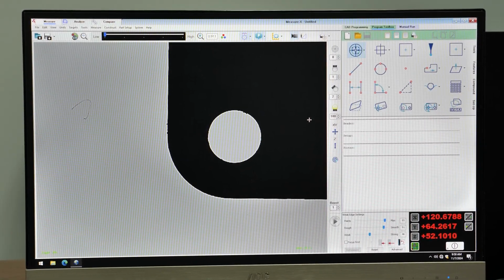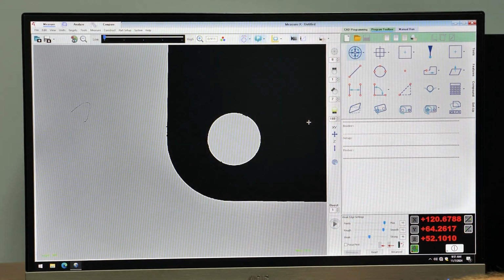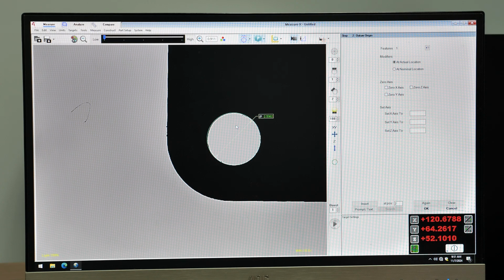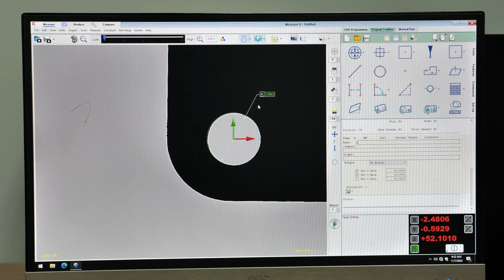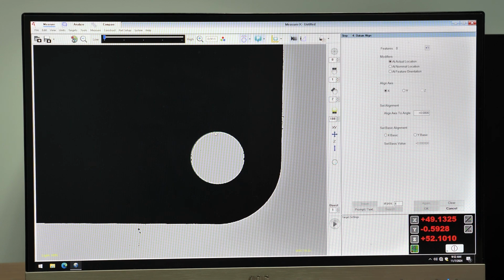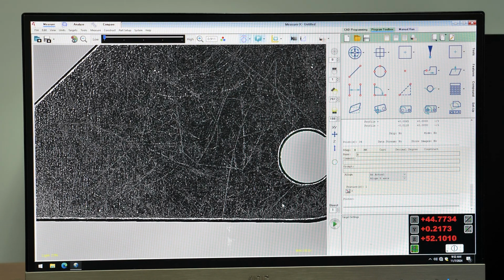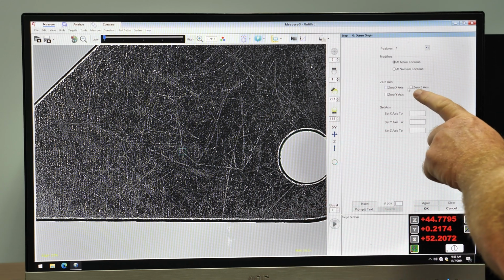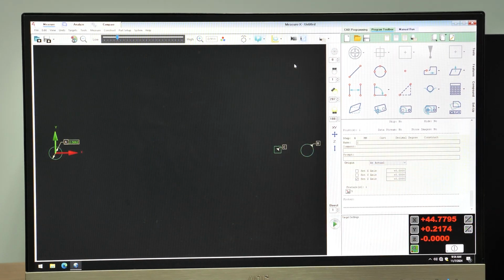Measure-X Tips Episode 3: Setting Up A Datum Origin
Check out our tips and tricks series for OGP's Measure-X Metrology Software with OGP's E-Series. In this episode, our Product Specialist, Chris Johnson, shows you how to set an origin and alignment and measure a plane to set up a datum origin.

As a distributor for OGP, our precision measurement group offers the full line of OGP systems that utilize Measure-X.

Does your team use your inspection software to it's full potential? Contact our experts to come onsite and train your team on measurement equipment

As precision measurement professionals, Cross offers a wide variety of metrology tools and services to help ensure the quality of your process. Our broad offering enables us to confidently provide our customers with the ideal tool for their application based on their measuring range, accuracy, and repeatability requirements. Whether you’re in a workshop or an inspection lab – our technical sales staff can assist you in selecting the proper measuring equipment.
If these services sound like something you would be interested in, then Cross may be a good fit for you and your company.

👩‍🏭More Cross Precision Measurement Group Resources👨‍🏭

📈 Looking to increase efficiency and quality while reducing risk? 📋

Looking for the best Hose & Fitting, Mobile System Integration, Process Solutions, Precision Measurement, and Automation Company in the Southeast?

At Cross, we pride ourselves in creating manufacturing solutions. If you have a weak link in your production chain, we’re here to help. Or if you just need a replacement valve or onsite calibration, we can help with that, too.

Our goal isn’t to just be your supplier. We want to be your partner. Working directly with all of our customers to develop the absolute best systems and processes is just what we do. And we’re very good at it.

See for yourself why countless manufacturing companies across dozens of industries continue to use Cross services every single day.

We believe that when you remove risk from quality and efficiency you get innovation. So we strive to bring innovative (and often custom) solutions to every single one of our customers. Reduce your risks with a recognized innovator.

There’s a reason Cross has been as successful as it has. Since 1954, we’ve operated with a philosophy based on honesty, integrity, mutual respect, trust and the highest standards of ethical business conduct.

There really is a Cross difference. Take a look and find out for yourself.

🎉🎉🎉FOLLOW CROSS COMPANY🎉🎉🎉
Find Us Anywhere Online!